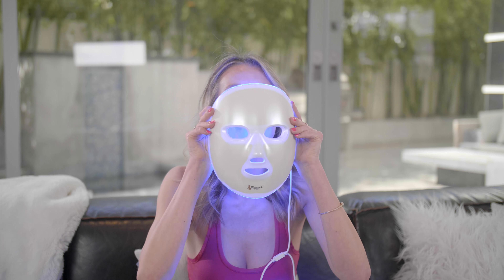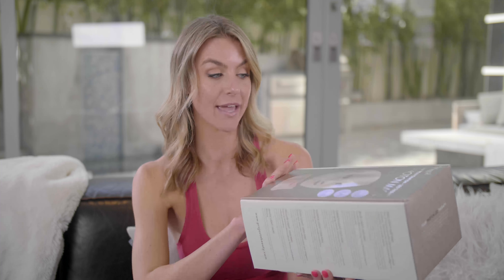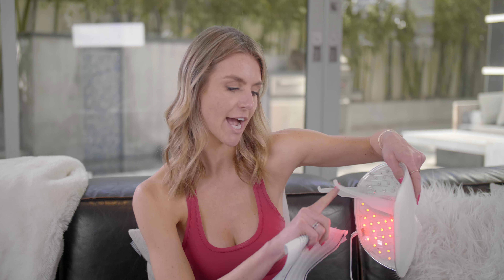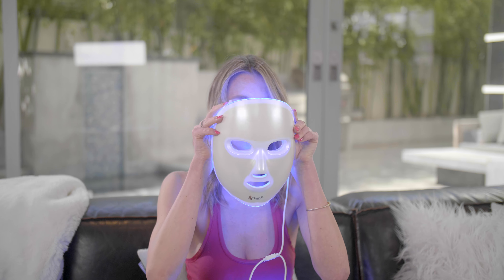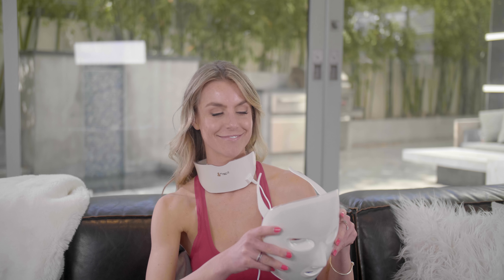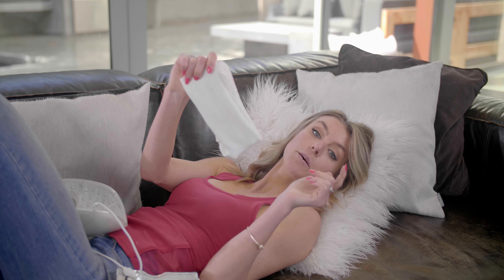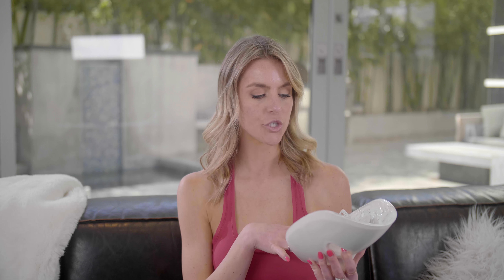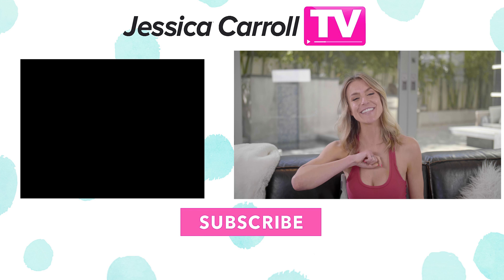Kourtney Kardashian Face Mask Review - Project E Beauty (One Month Project)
Kourtney Kardashian’s LED Face Mask Review

If you follow Kourtney Kardashian – actually if you’re a beauty junkie in general, you’ve probably seen this anti-acne LED light mask all over Instagram.

Kourtney Kardashian, Jessica Alba, Kim Kardashian, and Chrissy Tiegen are obsessed with this beauty quick fix. It claims to help with acne, promote clear smooth skin complexion, firm and enhance skin texture, and reduce and prevent wrinkles.

Of course, I gave it a try!

This mask is from Project E. Beauty!

♡ MY LINKS♡